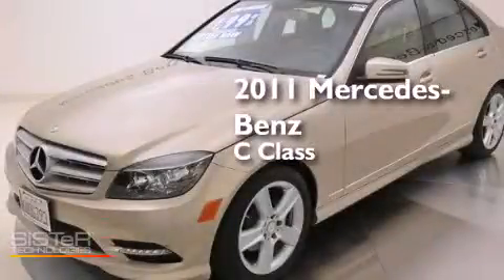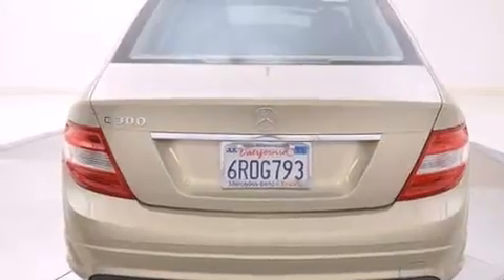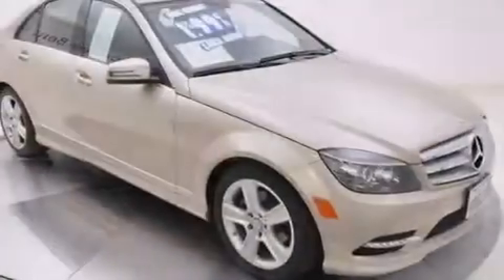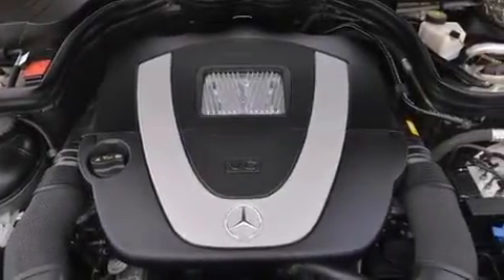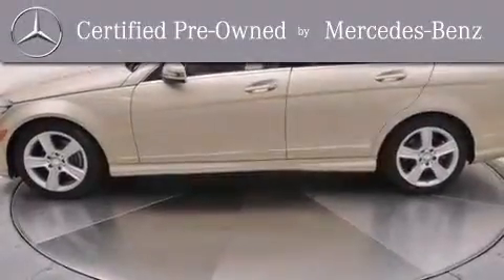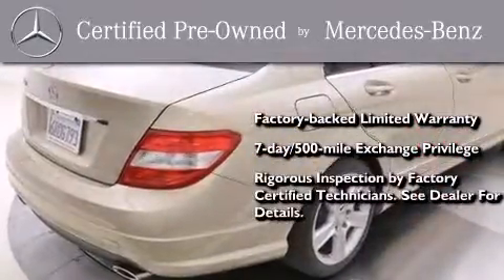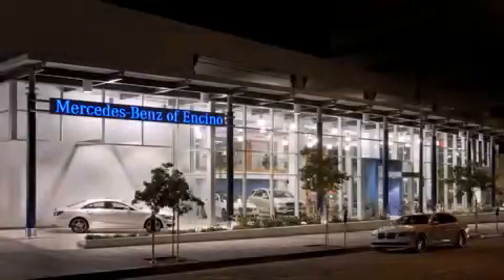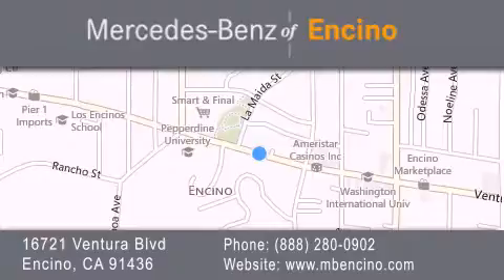Preowned 2011 Mercedes-Benz Encino CA 91436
We have been honored to serve the Encino CA area , we promise that your experience at our dealership will exceed your expectations ! Year : 2011 Make : Mercedes-Benz Model : Engine : V6 3.0 Liter Trans . : Auto 7-Spd Touch Shift Exterior : Beige Miles : 33,986 Interior : Tan Stock : 63124C Mercedes Benz of Encino 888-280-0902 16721 Ventura Blvd Encino , CA 91436